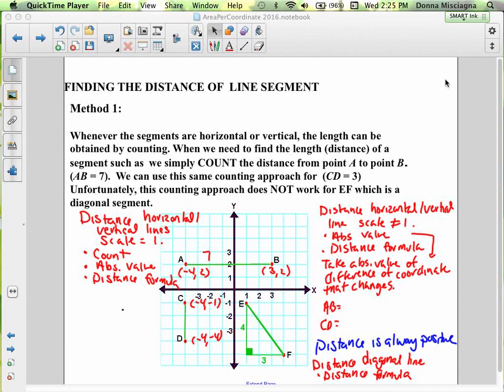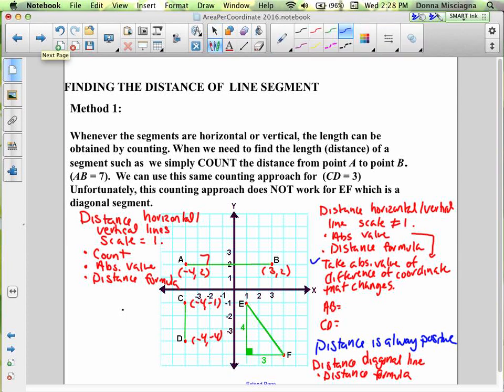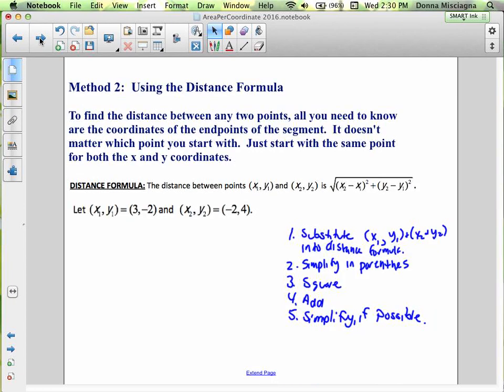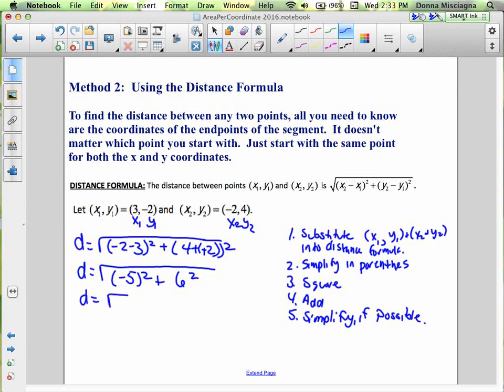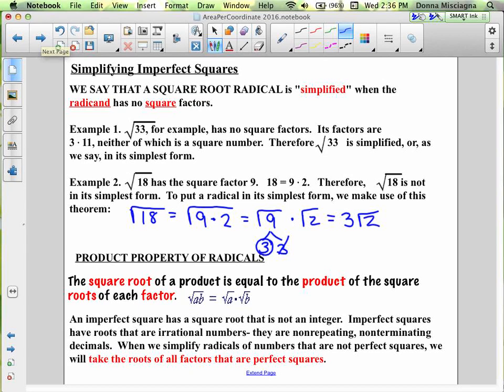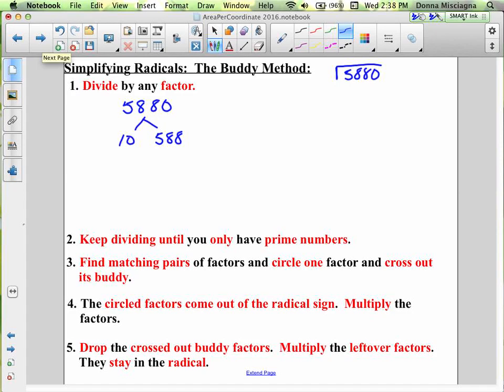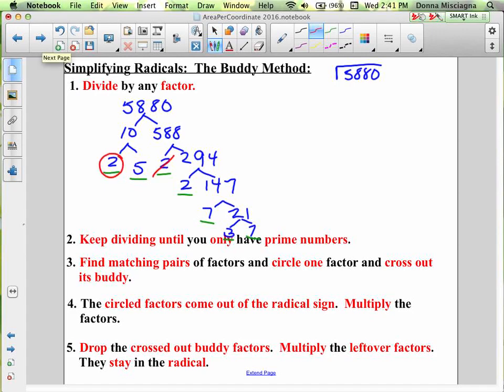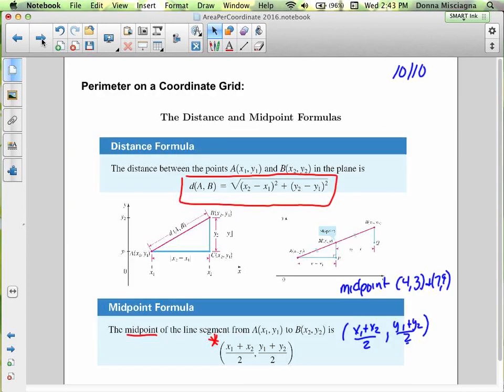Area Perimeter Podcast 2 Broadband